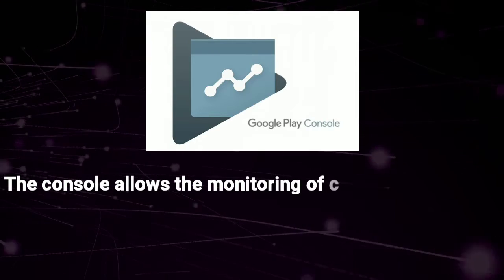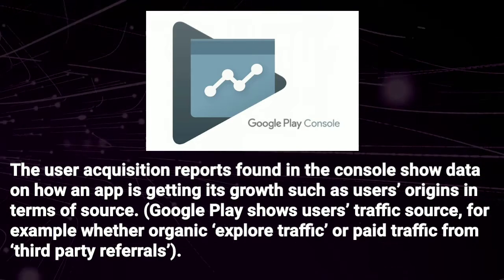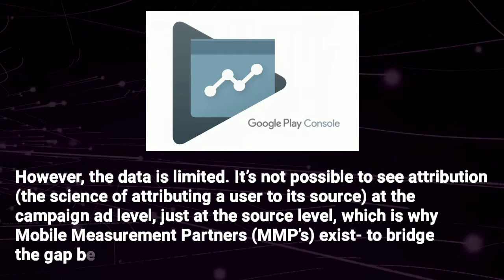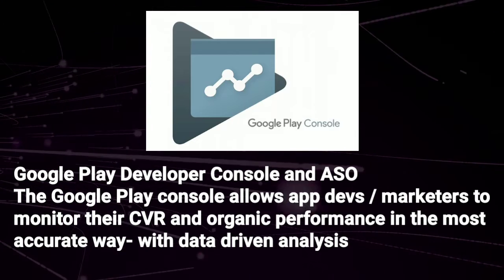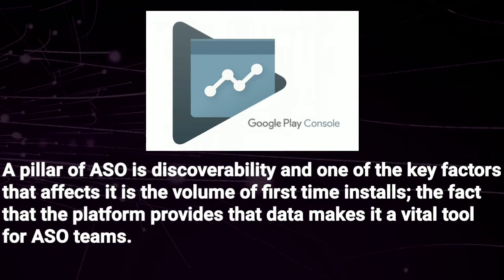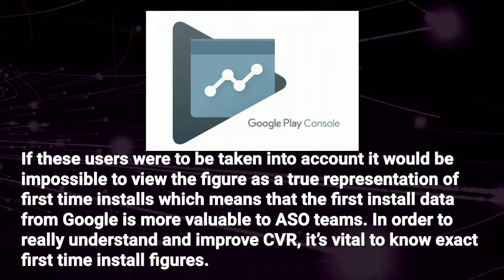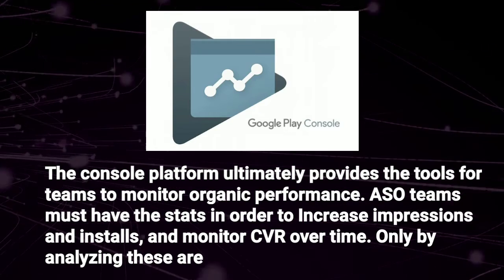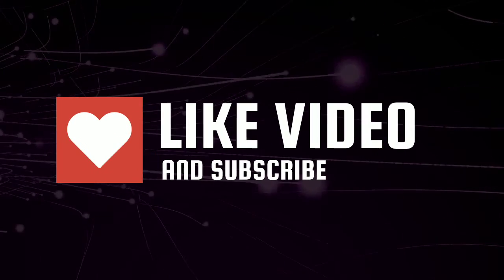Google Play Developer Console | Play store Console | Real Technical Info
Hello Friends,
Unboxing
Review
Tech News
Graphic Design
Illustraions
Thanks.

Real Technical Blast
Technical
Tech
Unbox
Mobile
tech
Tech
Real Technical Info